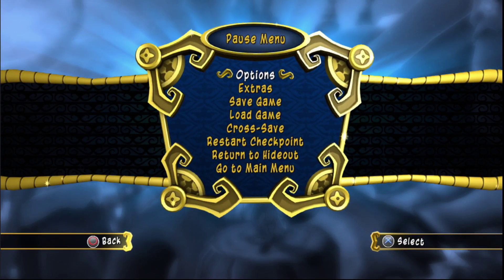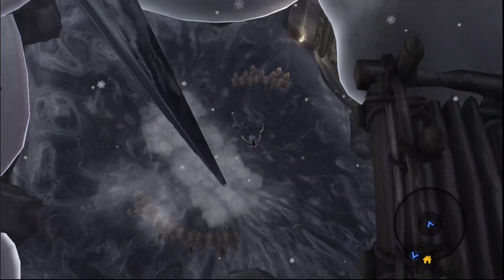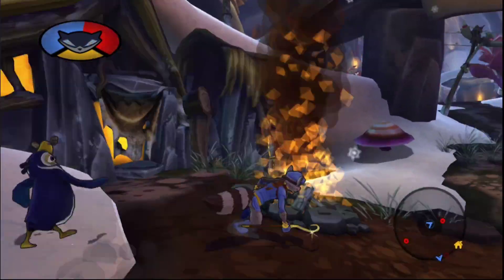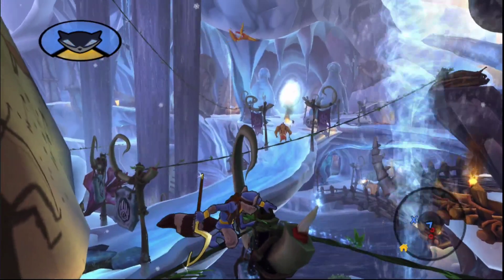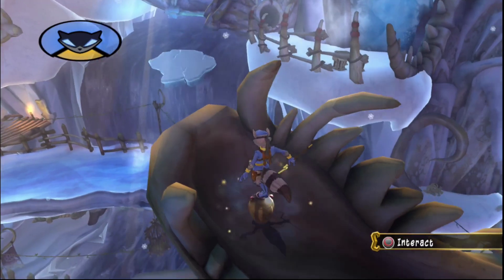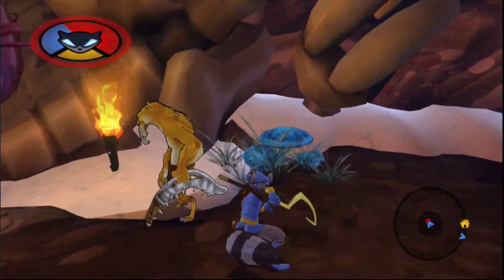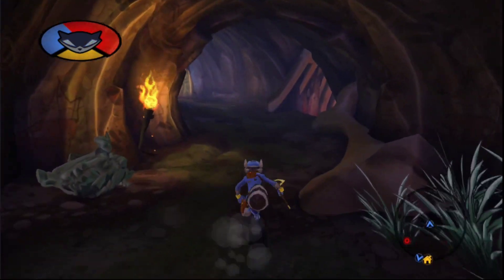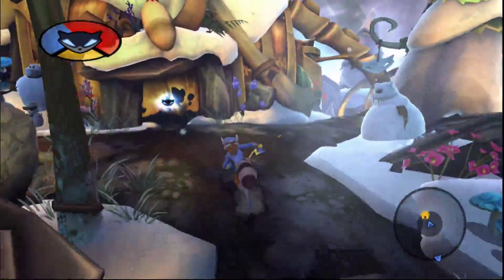Let's Play Sly Cooper: Thieves in Time (Blind) -27- Clockwork Collector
20 artifacts collected